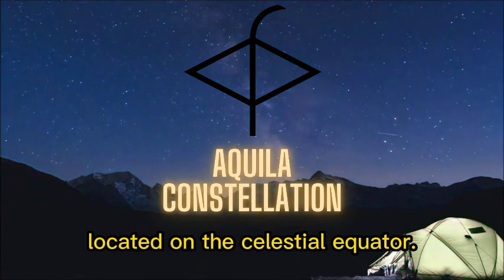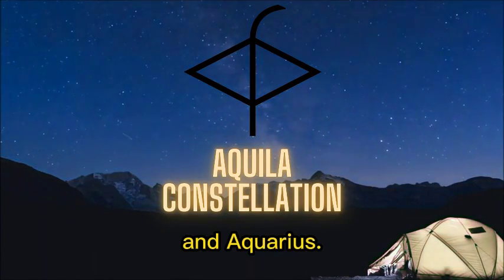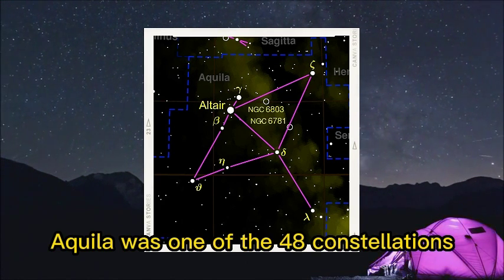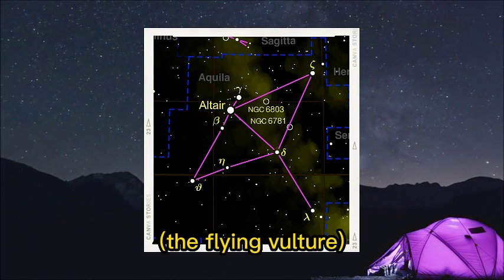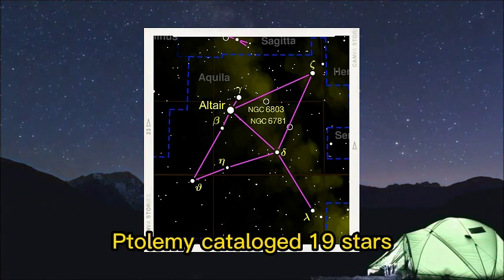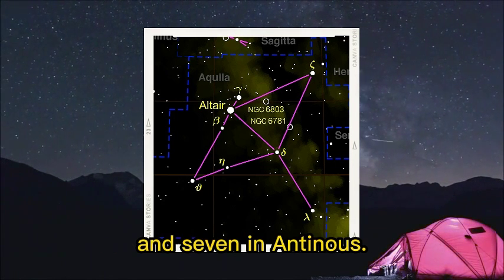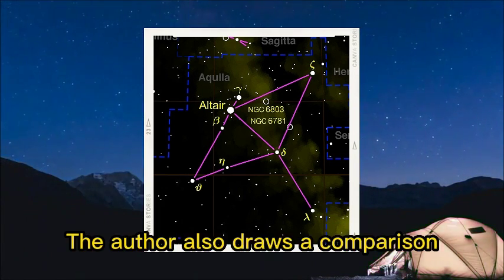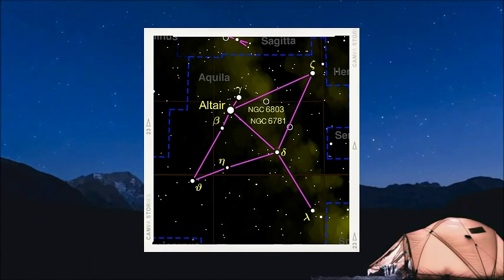Exploring the Constellations - Aquila Constellation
This is the Fifth chapter in a series on constellations.

Do you already know all the information about the Aquila constellation?